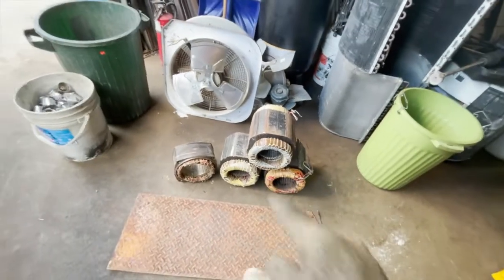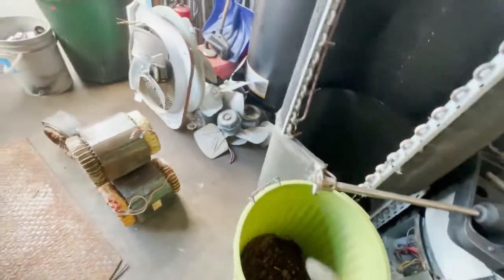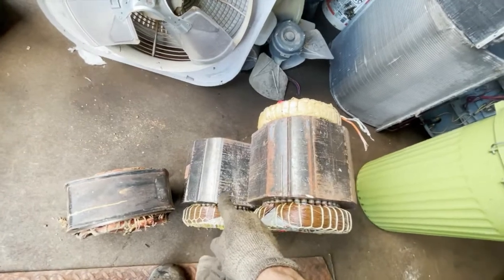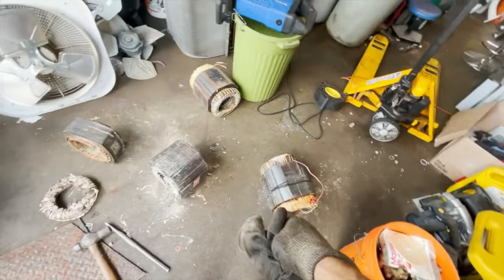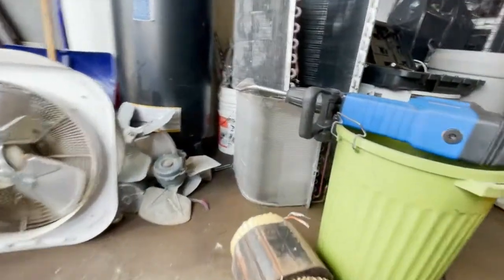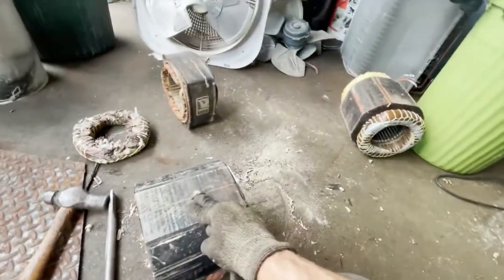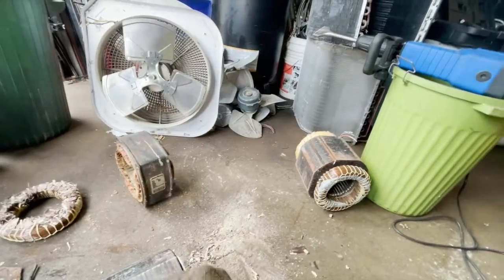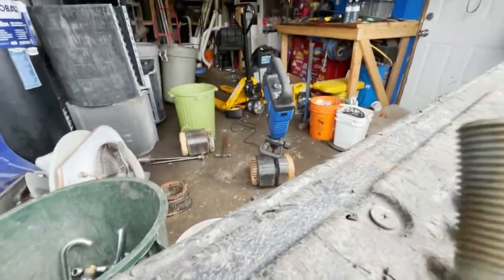Experimenting with jack hammer vs motors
doing some more experimenting with my new jackhammer on SOME lARGE ELECTRIC MOTORS trying to figure out the most productive easy way to take the copper out of the stators. Lots of Cooper from each motor.